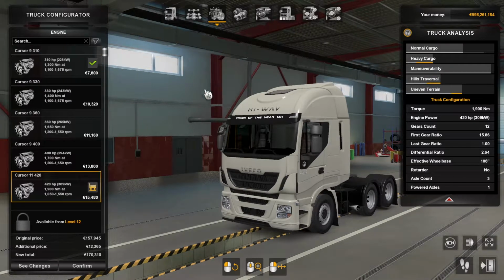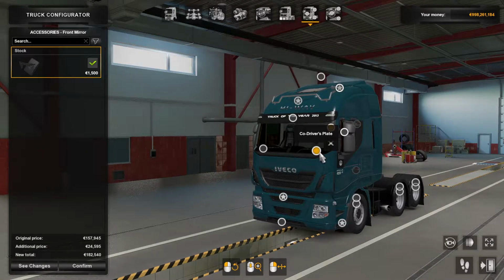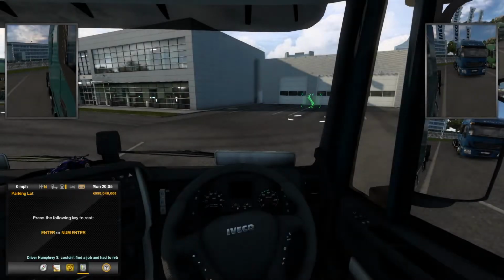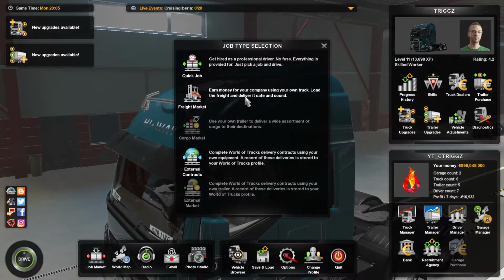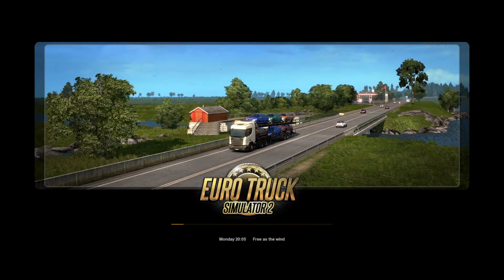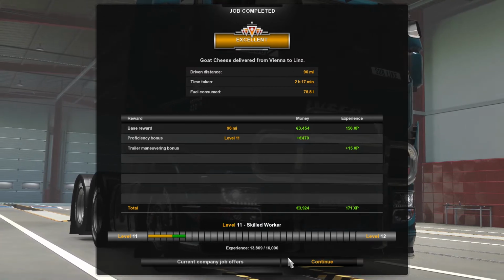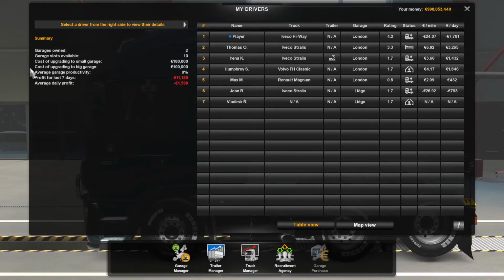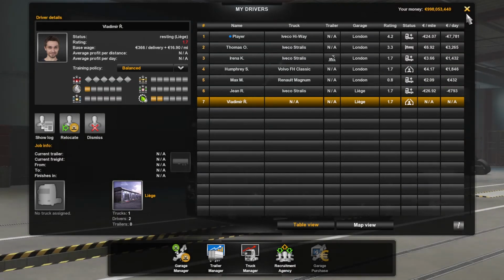EURO TRUCK SIMULATOR 2 - EASY PEASY MONEY & LEVEL GLITCH (JUNE 2021 WORKING 100%)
Hey there - I'm Triggz! :) I make  gaming videos and any another type of videos in the future and have a load of fun doing it. :D

 PC Specs:
►Case : Sharkoon TG4 RGB
►Motherboard : MSI B450M PRO - M2
► CPU : AMD Ryzen 5 2600X
►RAM : Adata XPG Spectrix 16GB
►Hard Drive : Seagate 1 TB
►M.2 : 250 GB SSD
►Graphics Card : GeForce GTX 1660 OC